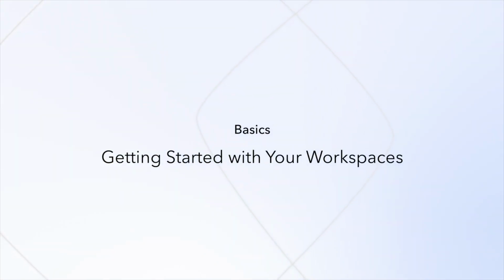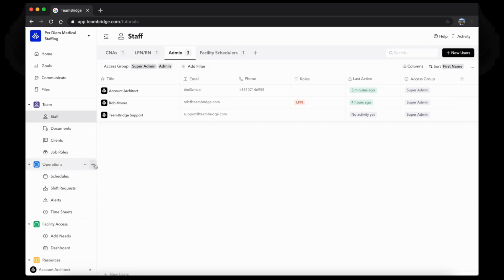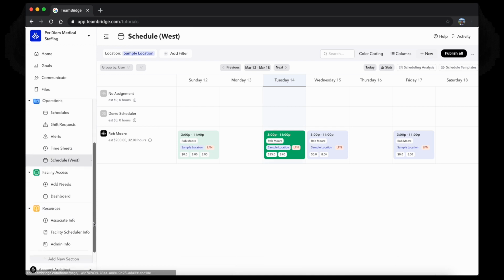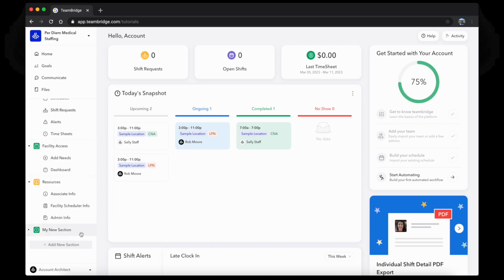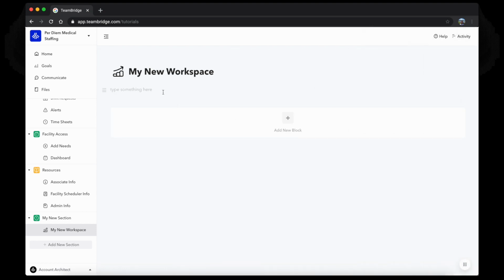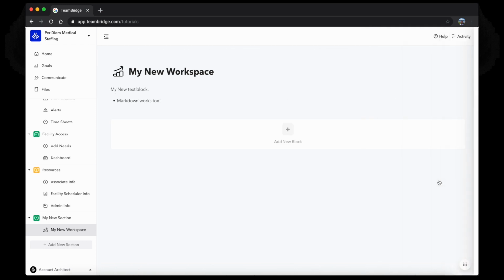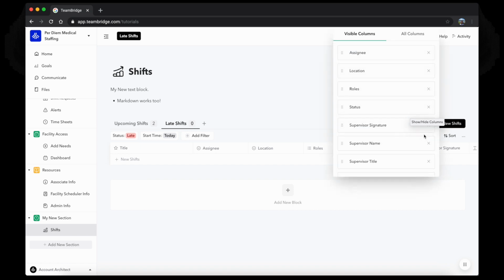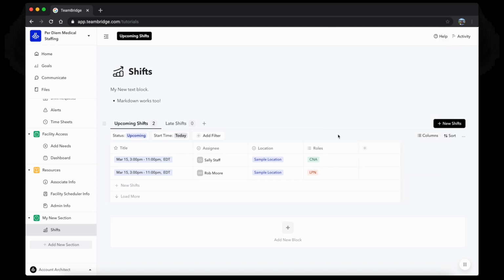Workspaces - Teambridge Academy | Basics (2)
Workspaces are a pivotal aspect of the Teambridge platform, allowing teams to build surfaces that put the information you need front and center for any workflow.